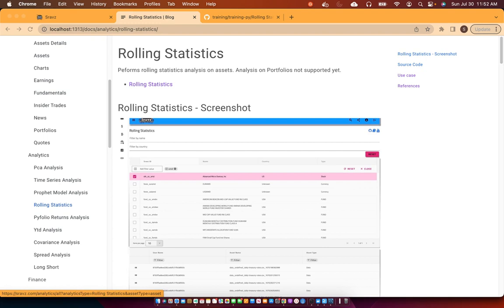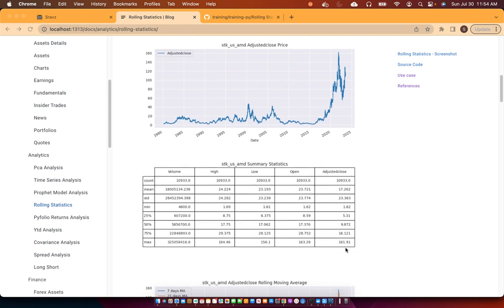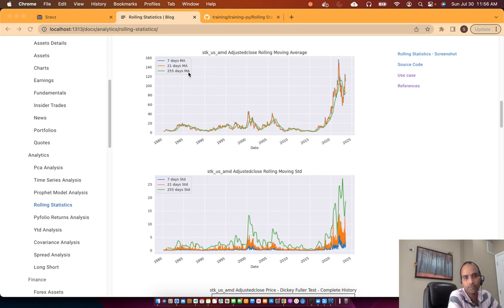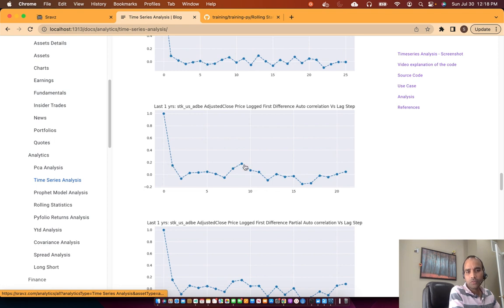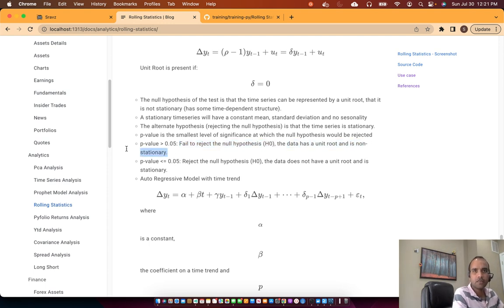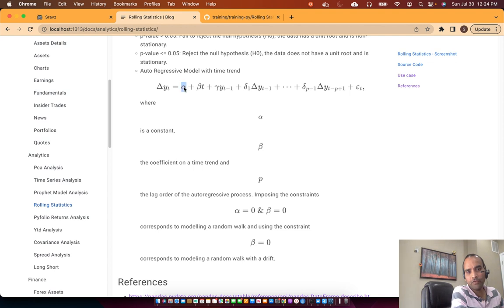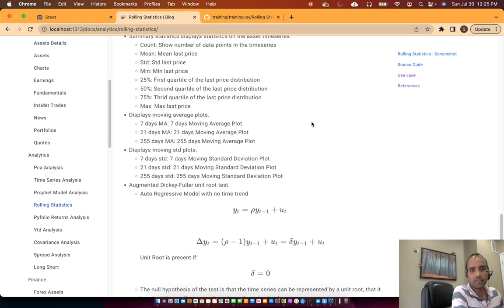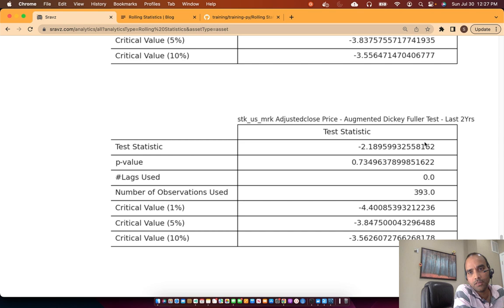Time Series Analysis & Rolling Statistics - Augmented Dickey Fuller Test - On Stock Price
Time Series Analysis & Rolling Statistics - Augmented Dickey Fuller Test - Check if stock price is Stationary (Tradable) or White Noise

#  Use Case
* Check 7, 21, 255 days moving average plots
* Perform Augmented Dicky Fuller Test to verify stock price time series is stationary (no unit root) or white noise (presence of unit root)

- Product demo.
- Sravz source code for personal/academic use.
- Collaborative license for Startup use.
- Commercial license.